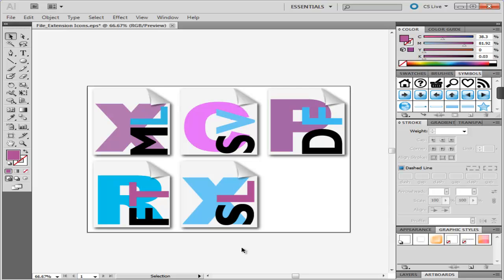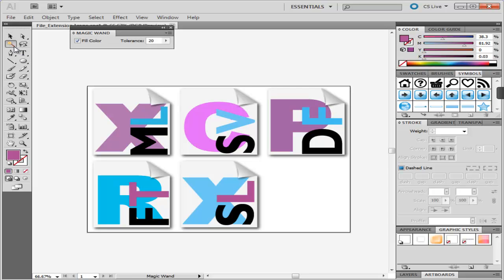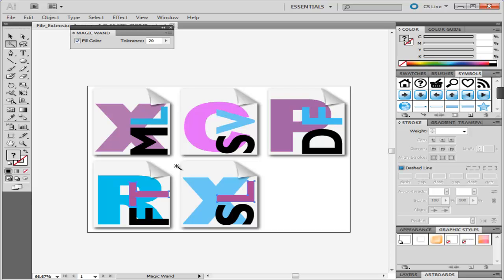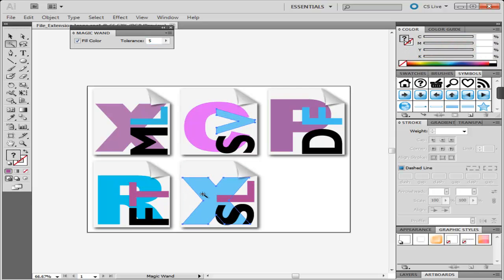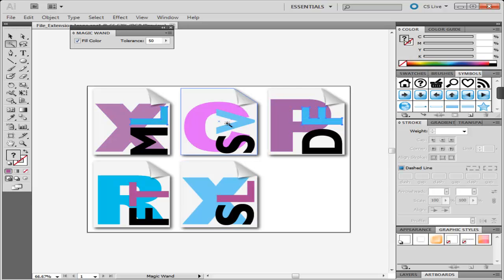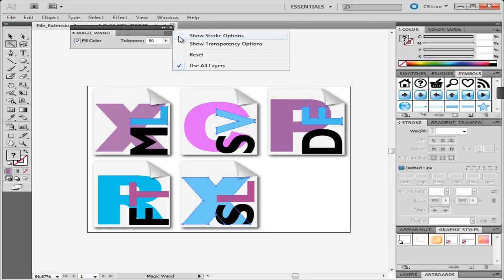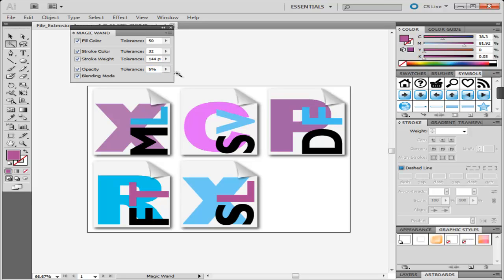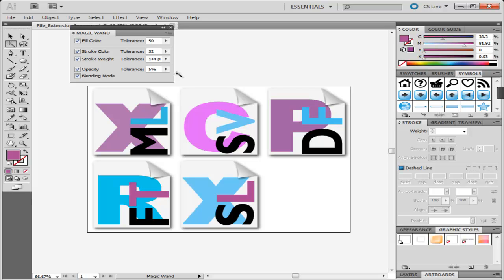How to use magic wand in Adobe Illustrator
To know more of how to use the magic wand in Adobe Illustrator follow the steps given below.

In learning how to use Illustrator it is always better to know of tools that can benefit you while working with complex artwork. Once such is the magic wand tool. Through this, in Illustrator cs5 you can select those objects together, that fall under a certain range or tolerance level.

Step # 1 -- Open the magic wand tool popup menu

Select the magic tool from the tool panel on the left side of the page. Double clicking on it gives you a popup menu.

Step # 2 -- Adjust the magic wand tool settings

Here you can see the tolerance level and the "fill in color" option. By checking this option, illustrator will ensure that if you click any image with it, it will automatically select all those images that have same type of color filled inside of them, according to the tolerance level specified by you.
To see this, click on any image. Notice how these other images automatically get selected. This is because they fall in the tolerance level given. Selecting a certain illustration will only choose the ones that fall in its range. The letters marked below are the ones that fall in the same tolerance level.
Certain objects, when they are clicked no other image is selected with them. This is because no other illustration in the picture falls in the same tolerance level, when compared to the object selected.

Step # 3 -- Decrease the tolerance level

If you decrease the tolerance level, the range through which the wand selects the images will narrow down, and it will select the ones that are even closer to the object selected.

Step # 4 -- Increase the tolerance level

If you increase the tolerance level, the range broadens and you will be allowed to encompass more images in your selection in Illustrator cs5. Increase the tolerance level to fifty. More images will now be selected when you click on the same illustration.

Step # 5 -- Open more options to the magic wand tool

There are more options to the magic wand tool. To see them, click on the drop down arrow. Press to show stroke options and transparency options. You can check these to provide more tolerance levels for your search. For example, if you enable the stroke weight option and specify it to "2" and you click on an illustration with the stroke weight of "4", from the range you have specified images with and between, the stroke weight of 2 - 6 will be selected. Over here the stroke measurement is given in pixels.
Similarly, if you check on opacity, specify it to be 5 percent and click on any image which has opacity of 60 percent, then all images between the range of 55 till 65 percent will come in this range and get selected.